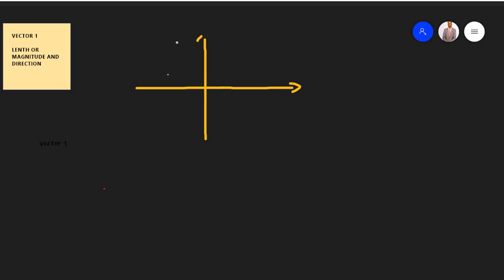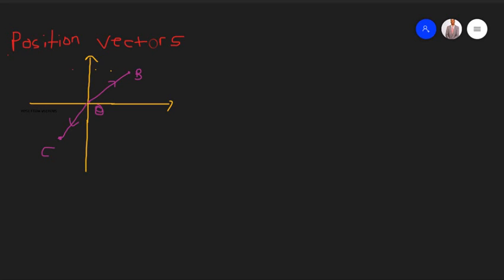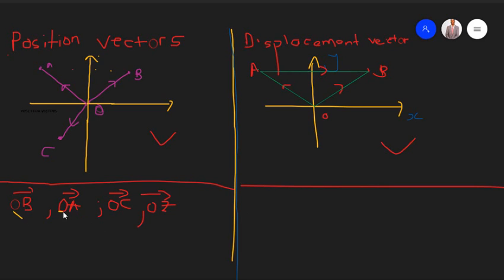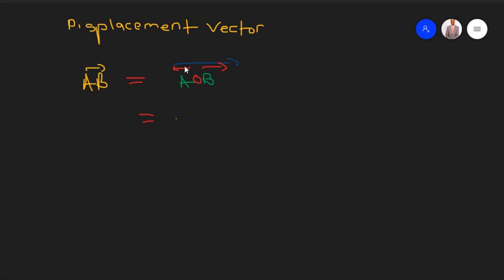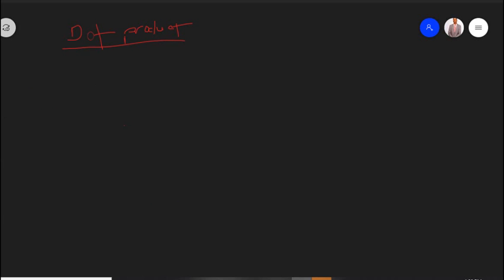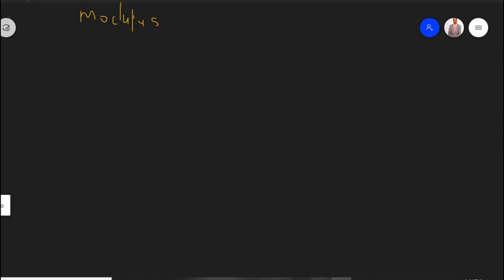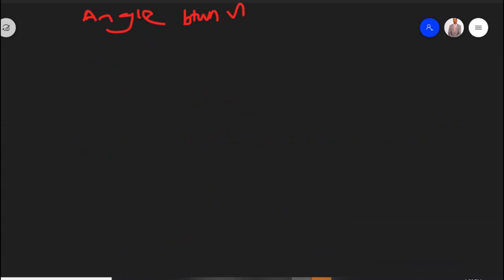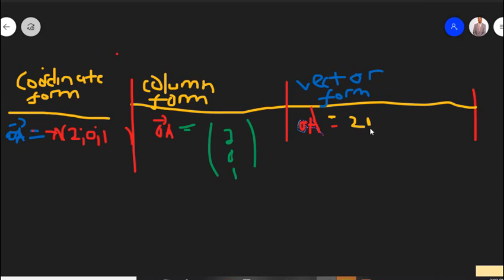INTRODUCTION TO VECTOR 1 A LEVEL MATHEMATICS STEp BY STEP